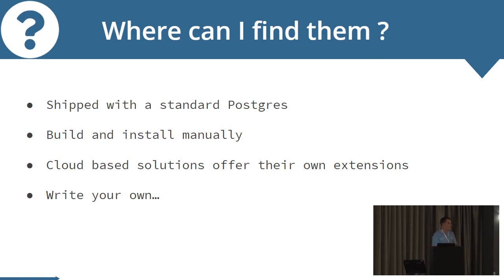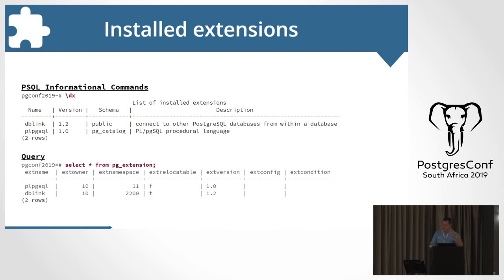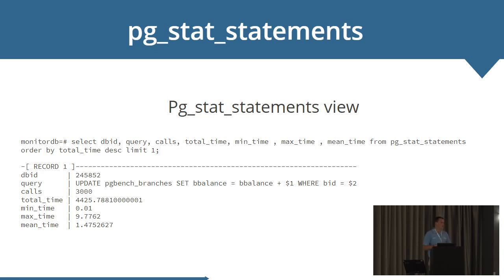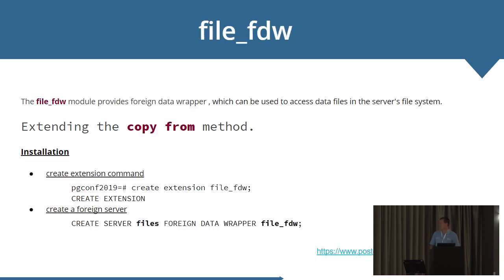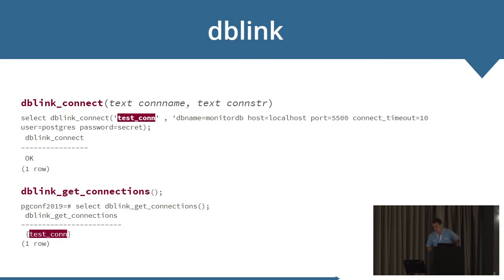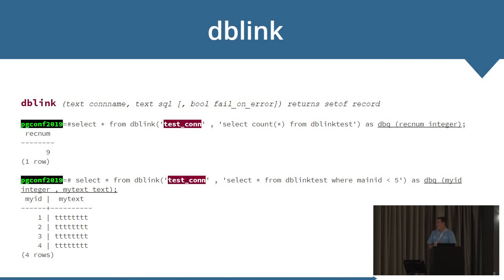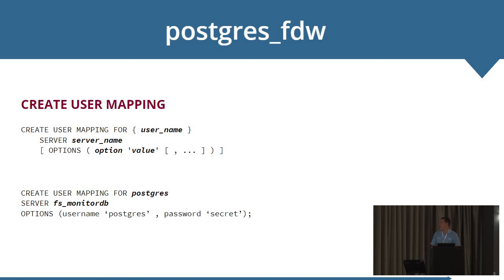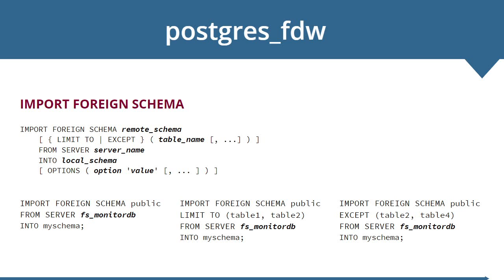Postgres Extensions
Andries Vorster

PostgresConf South Africa 2019

Explanation of Extension Modules
    What are contrib modules and where can we find them ?
    List of contrib modules , a whole list of cool ready to install modules that would make your life easier.
    Installing Extensions